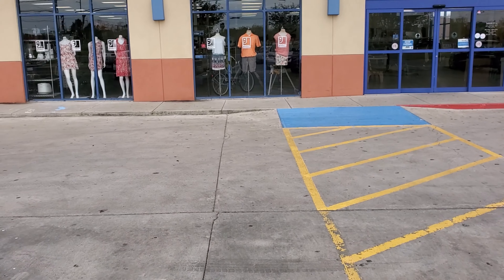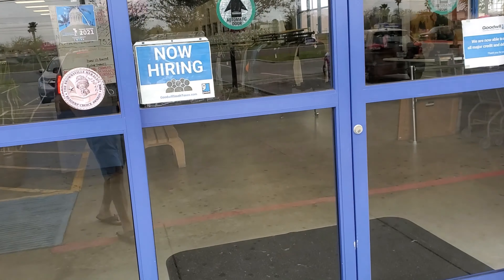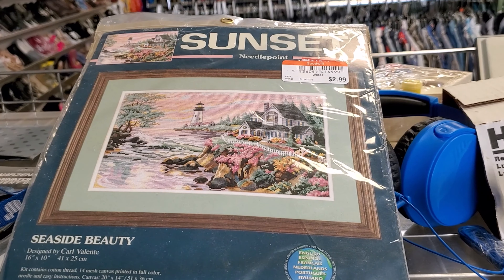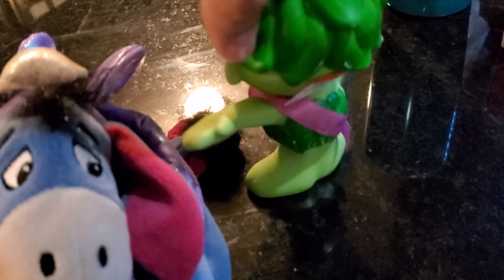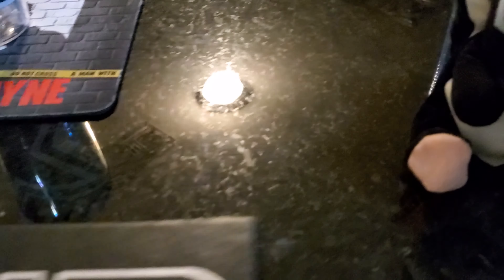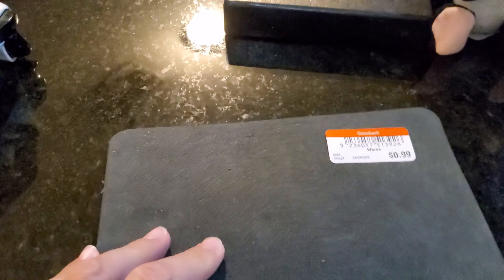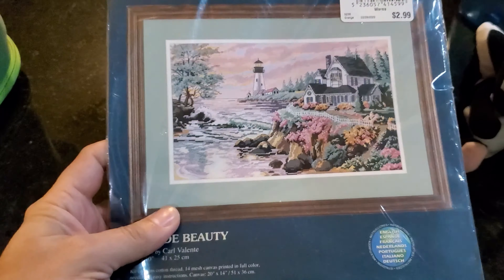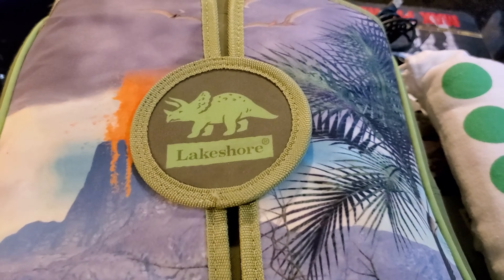GOODWILL HAUL TO RESELL 956 FLIPZ STYLE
in today's video I head out to Goodwill in search of items to resell on Ebay and other oulets. Thrift with me to see if we can find anything.